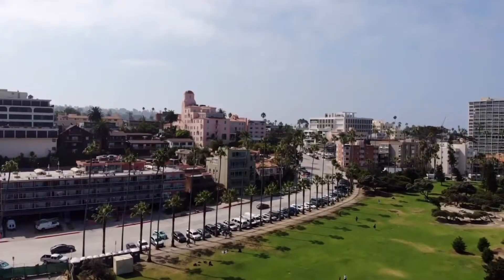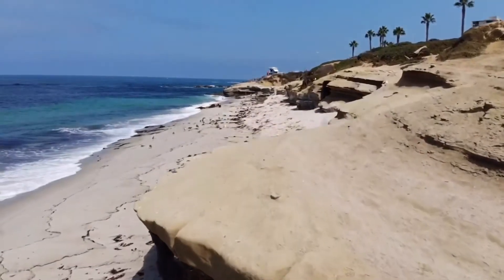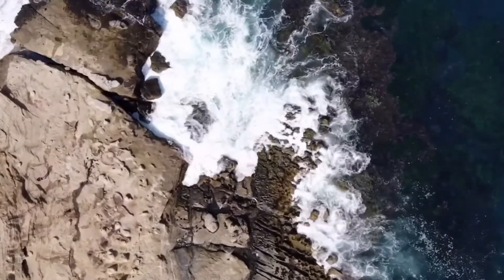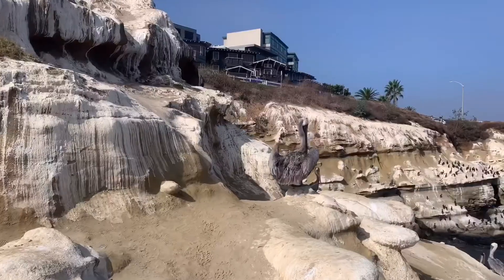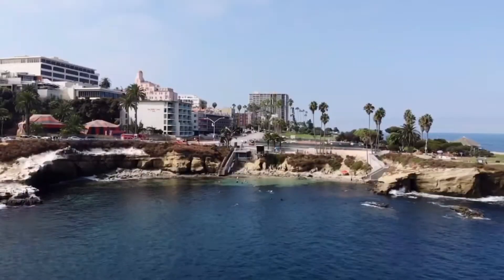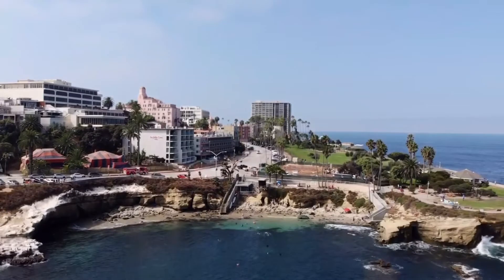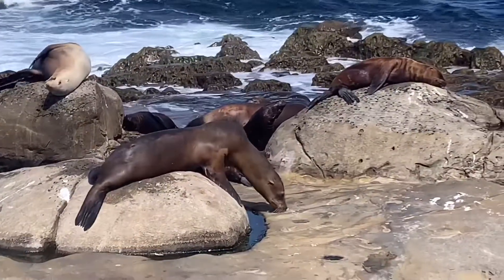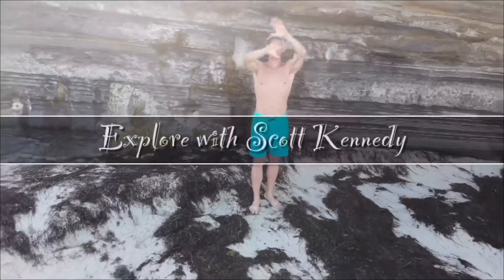Kayaking the caves of La Jolla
Come explore Lajolla with us!